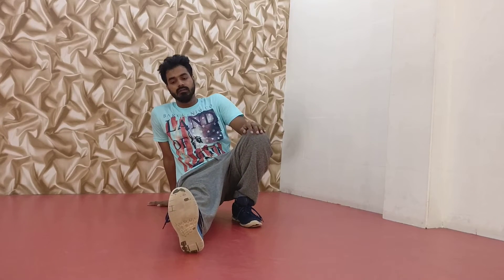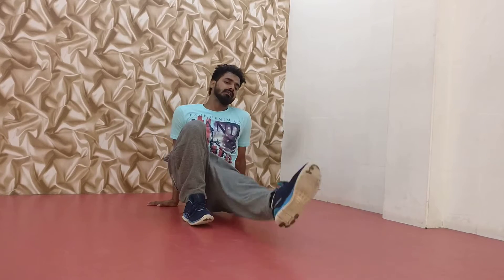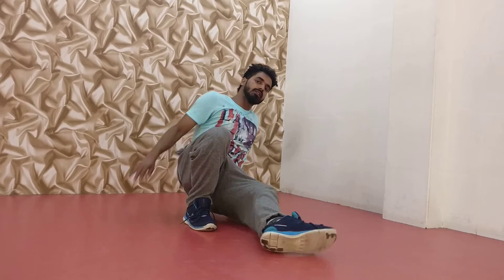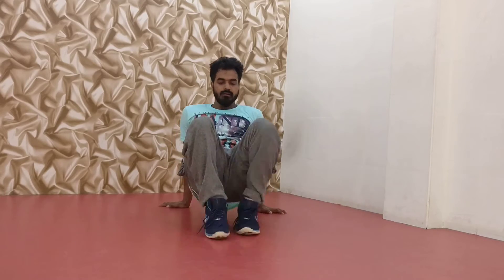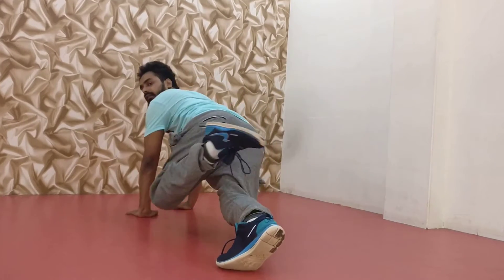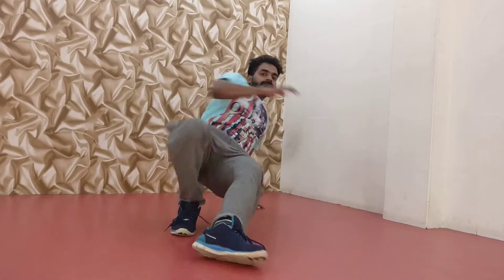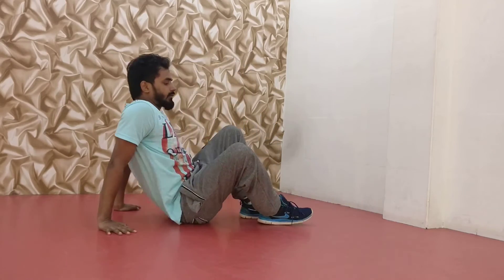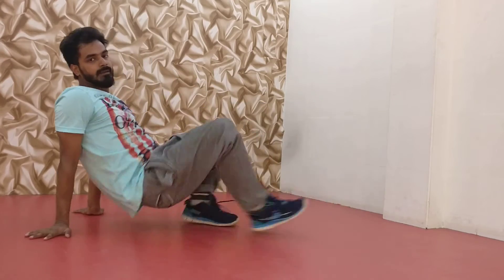How to do CC (Breakdance Moves Tutorial) | Prashant Maurya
How to do CC (Breakdance Moves Tutorial) with Choreographer Prashant Maurya

Watch & Learn ,try it
Comment your review on comment box